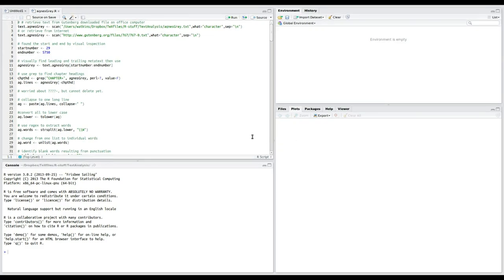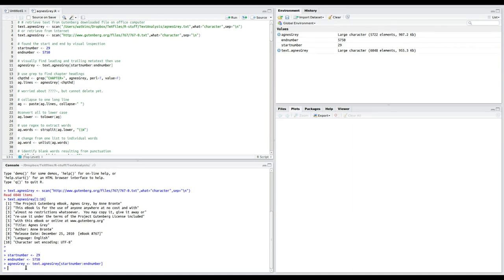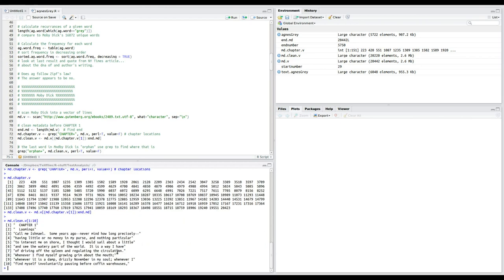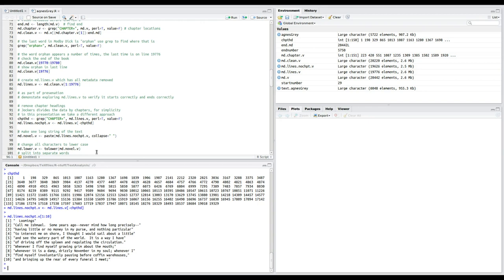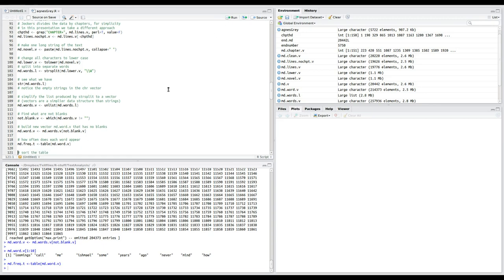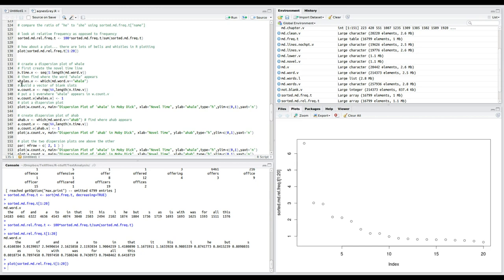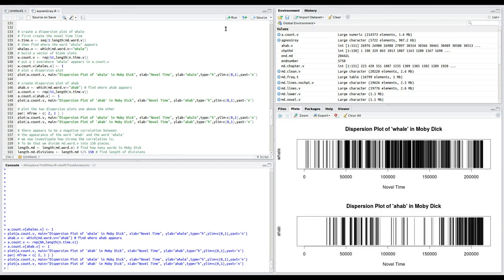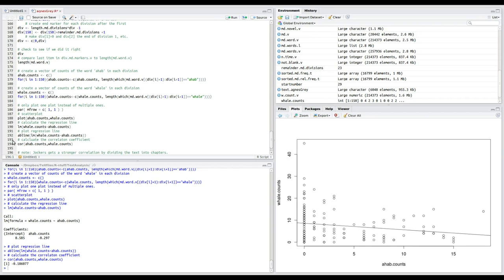TextAnalysisWithRPart2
We download two novels from the Gutenberg project and show first steps of using R to explore, experiment, and analyze the texts. We follow some suggestions from Matthew L. Jockers text "Text Analysis with R for Students of Literature."